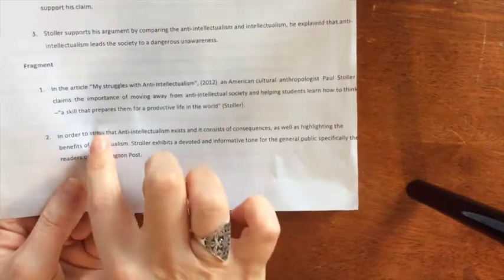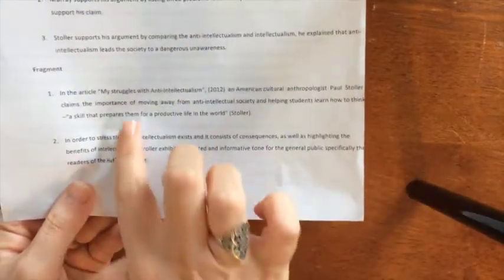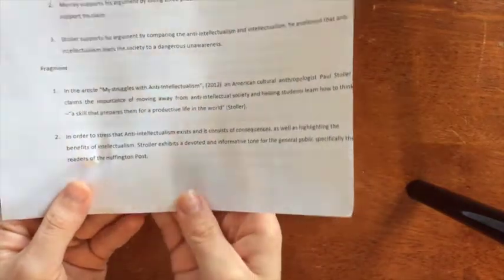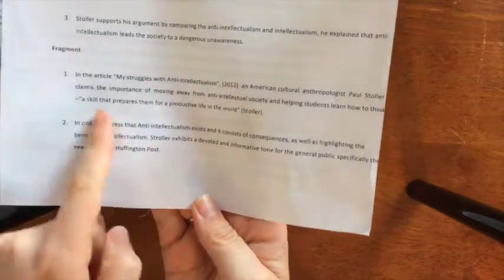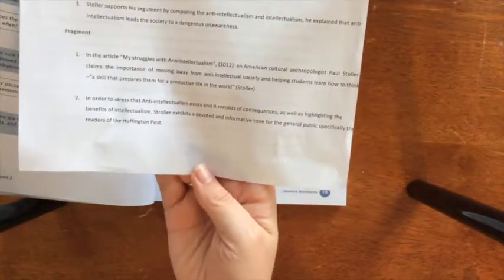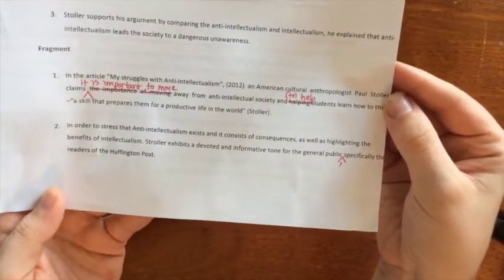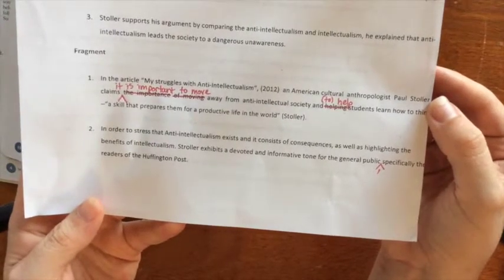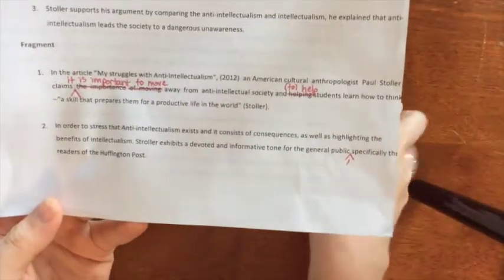Grammar Homework 9 25 Part 2